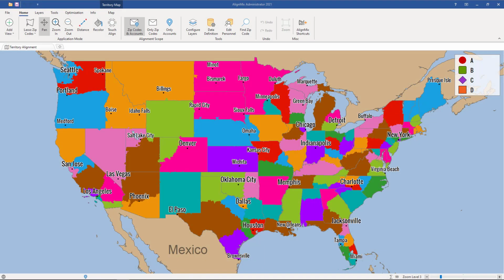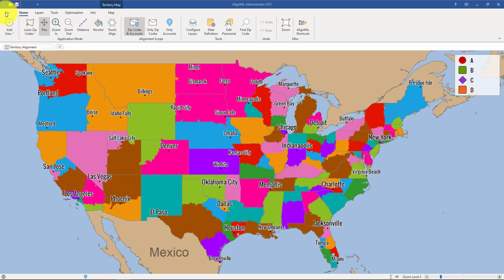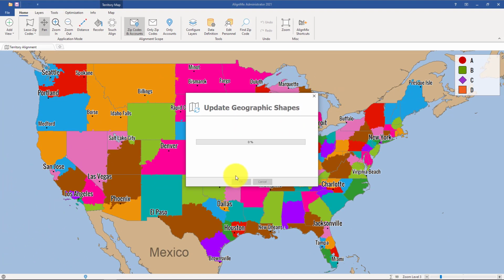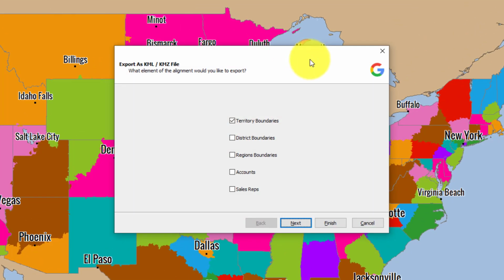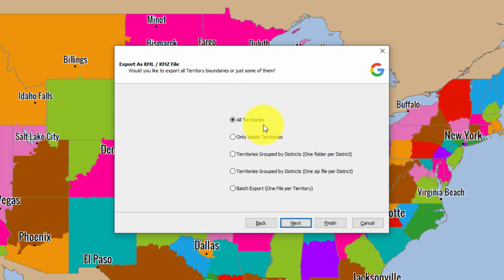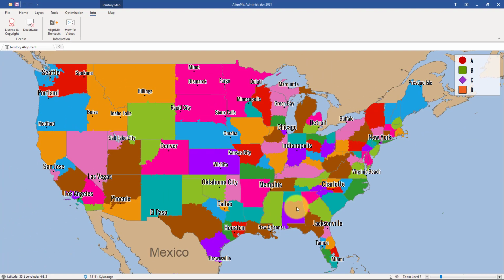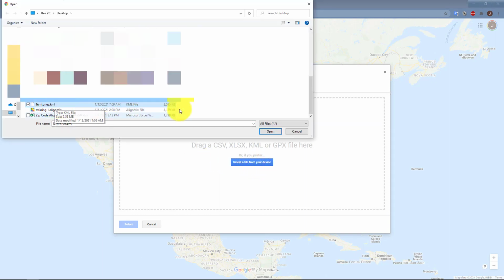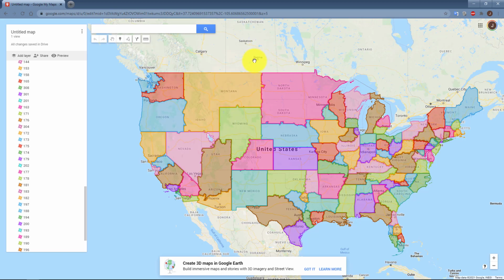How To Export Alignment to KML and Google Mymaps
Seamless Integration: Exporting AlignMix Alignment to KML and Google MyMaps | Sales Territory Design Tutorial

Description:
🌍 Elevate your sales territory mapping with AlignMix! 🚀 In this tutorial, we guide you through the straightforward process of exporting your territories, districts, regions, accounts, and sales reps to a KML/KMZ file. Learn how to seamlessly import this file into Google MyMaps or any other software that supports these shape files, unlocking a new dimension of visualization for your sales territory design.

🗺️ Key Features Unveiled:
✅ Effortless Data Export: Explore the streamlined process of exporting your AlignMix alignment data, including territories, districts, regions, accounts, and sales reps.
✅ KML/KMZ File Generation: Learn how to generate a KML/KMZ file from AlignMix, providing a universally compatible format for spatial data representation.
✅ Integration with Google MyMaps: Dive into the tutorial to understand how to import the exported file into Google MyMaps, unleashing the power of dynamic, interactive mapping.

🚀 Why Choose AlignMix for Exporting to KML and Google MyMaps?
1️⃣ Dynamic Visualization: Export your AlignMix alignment data for dynamic visualization, allowing for enhanced analysis and understanding of your sales territories.
2️⃣ Universal Compatibility: The KML/KMZ format ensures compatibility with a variety of mapping software, providing flexibility in your mapping and territory optimization endeavors.
3️⃣ Data-Driven Decision-Making: Utilize exported data to make informed decisions, ensuring that your sales strategy aligns seamlessly with your visualized territories.